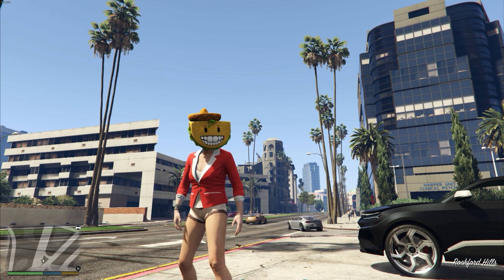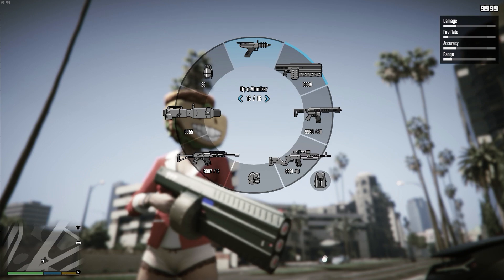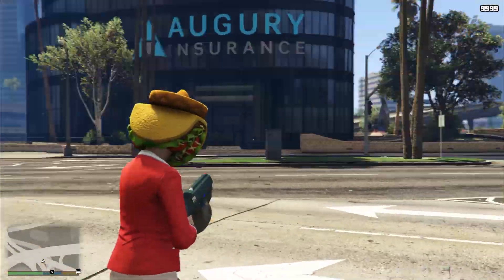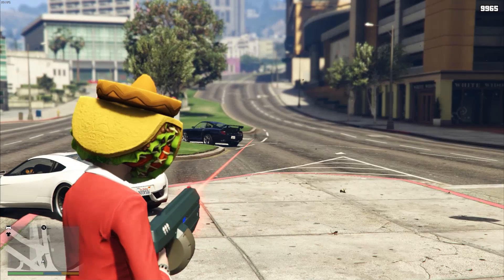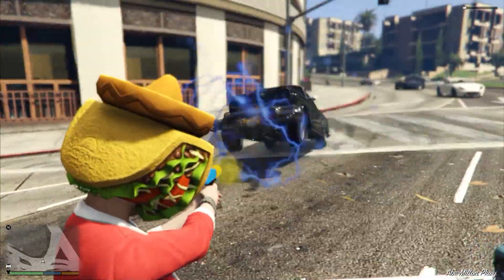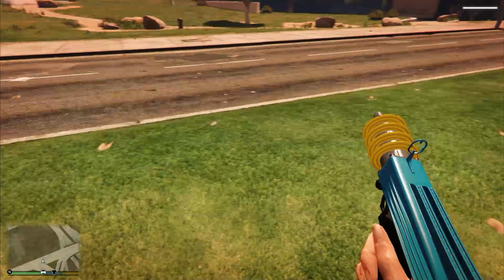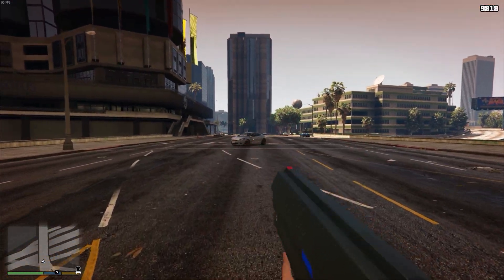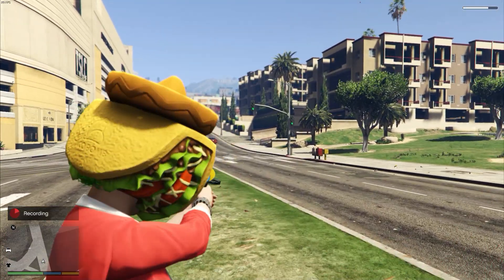GTA Online NEW ALIEN GUNS! Up-n-Atomizer, Widowmaker & Unholy Hellbringer Gameplay + Release Dates!